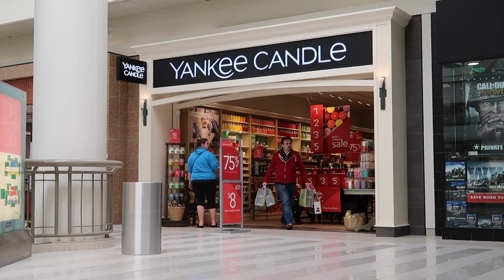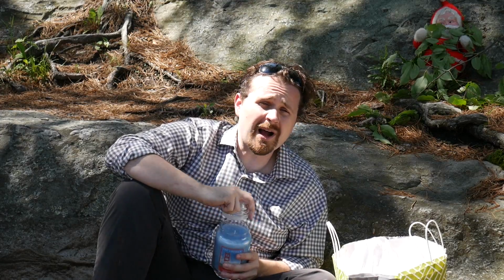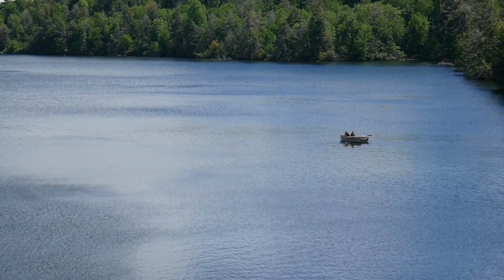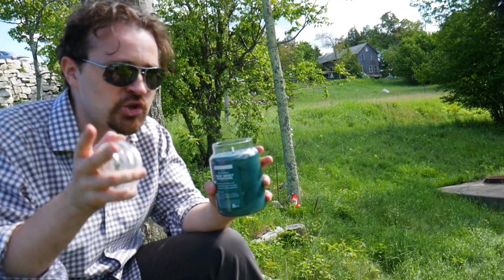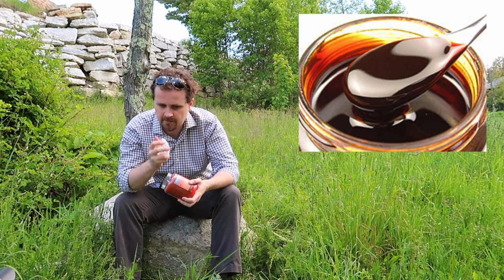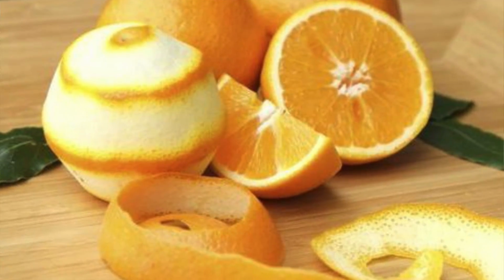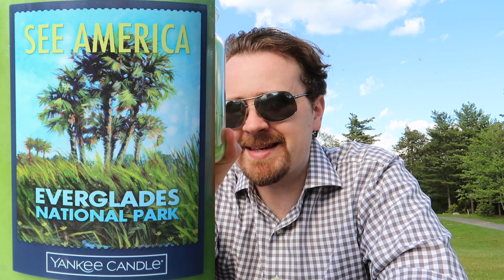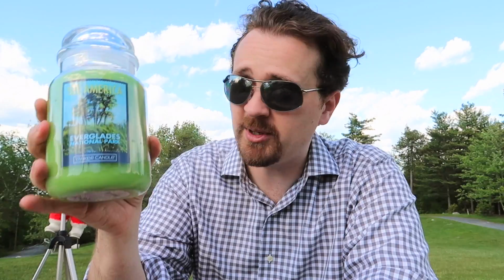6 Yankee Candles - SEE AMERICA Collection | Limited Edition | Evaluations - Haul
Yankee Candle's Limited Edition SEE AMERICA COLLECTION (National Parks) 6 fragrances. Join me as I venture into the great outdoors to evaluate these brand new fragrances.

*Throwback video from The Candle Enthusiast Library (originally uploaded: June 11th 2017)

Candles Discussed:
Yankee Candle's SEE AMERICA COLLECTION - Limited Edition
- GOLDEN GATE NATIONAL RECREATION AREA
- GRAND CANYON NATIONAL PARK
- GREAT SMOKY MOUNTAINS
- BADLANDS NATIONAL PARK
- CAPE COD NATIONAL SEASHORE MASSACHUSETTS
- EVERGLADES NATIONAL PARK

- MERCH - T-Shirts - Mugs - Totes - & More :
H E L P  --   F U E L  --   M O R E  --  A D V E N T U R E S

*** AMAZON.com Production Wish List
My 2nd Channel (All LIVE Streams): "Aromatically Speaking"
(Thank You; Rachel, Nicole, Eric, Lauren & Rebekah!)
YouTube.com/TheCandleEnthusiast
For LIVE MAIL UNBOXING (companies & fans)  review/analysis or just to send something fun my way (I'll open it on camera!):
SEND TO:
***(if you'd rather me not open mail LIVE... write NOT FOR LIVE on envelope or box)
FOLLOW ELSA (my Maltese) on Instagram: @Queen_of_the_Snowflakes